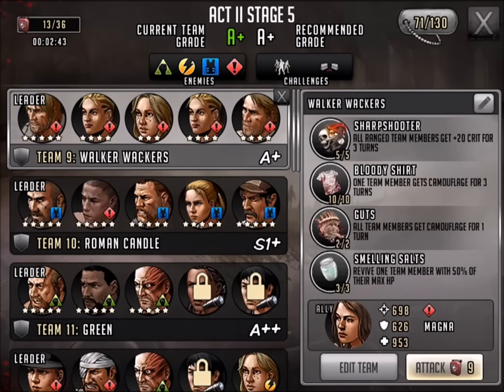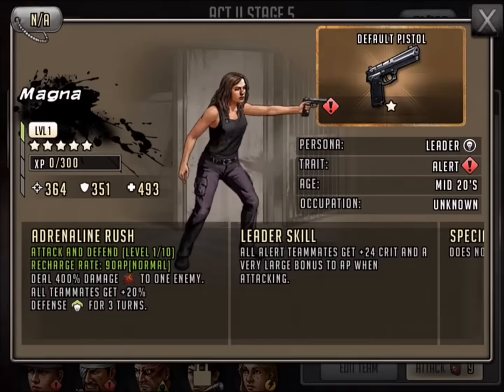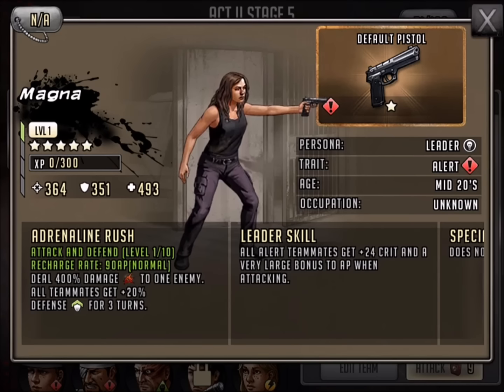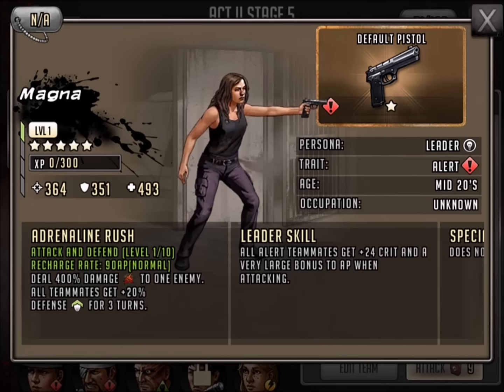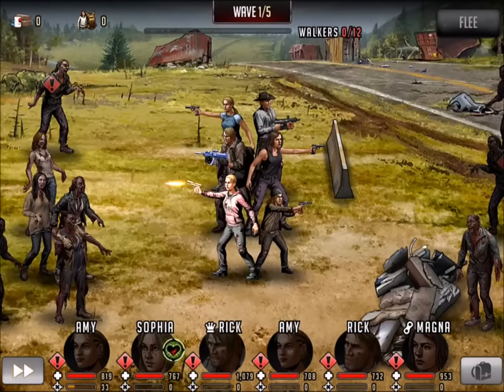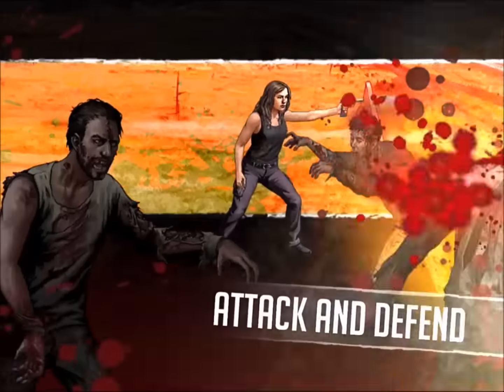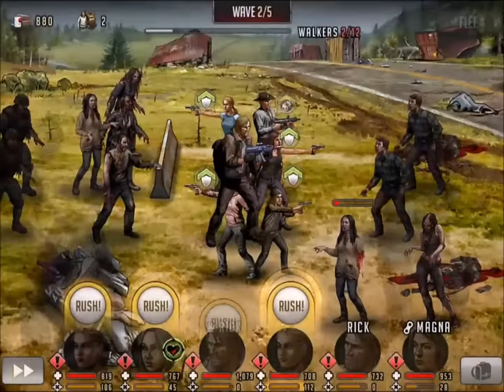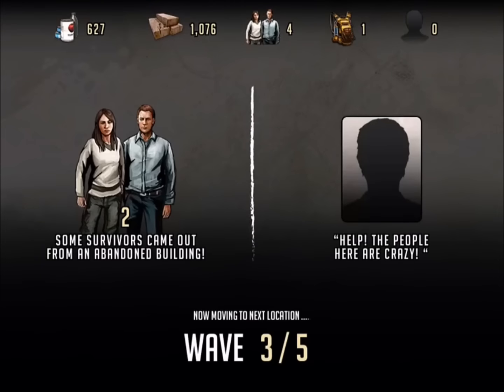Walking Dead : Road to Survival - EPIC 5 STAR MAGNA - FIRST LOOK!!!